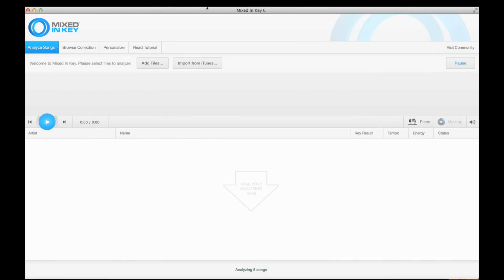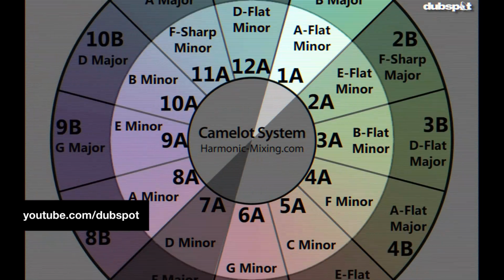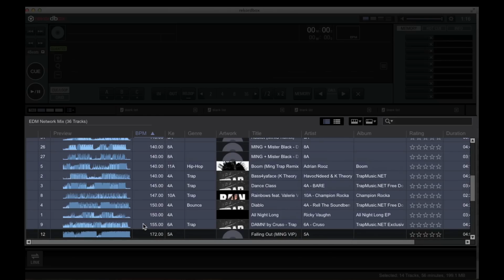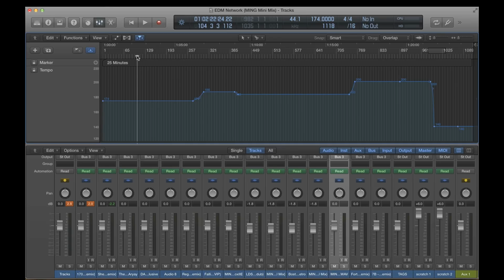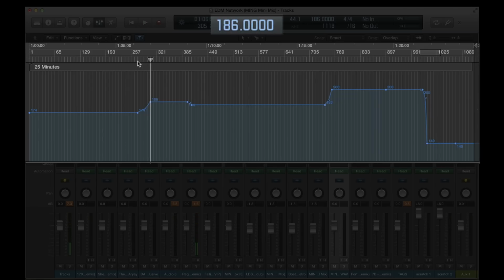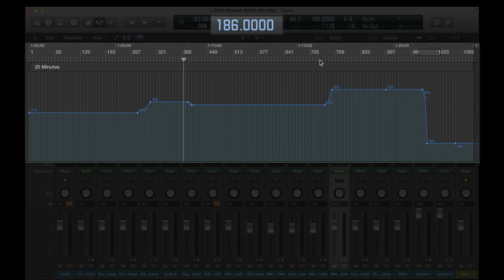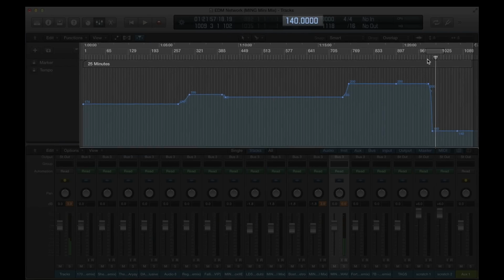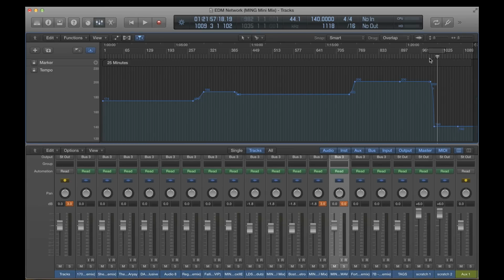MING's Multi-genre DJ Mix Pt. 1 - Preparing the Mix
In part one of this two part video, MING explains how he plans for a multi-genre mix. MING uses a combination of Mixed In Key and Rekordbox to analyze and prepare his tracks in this tutorial.